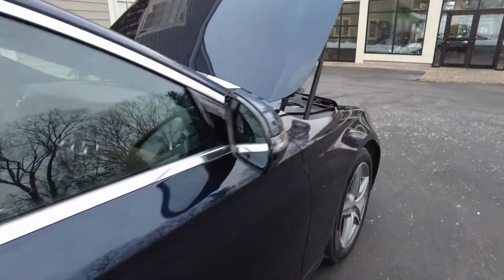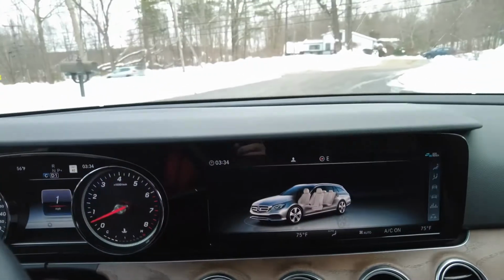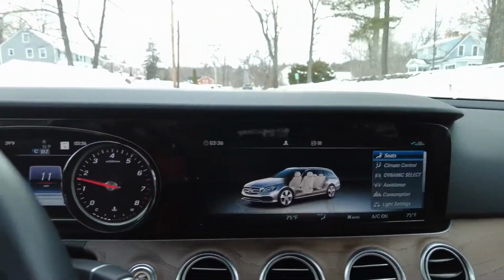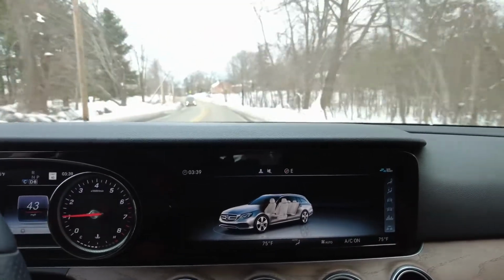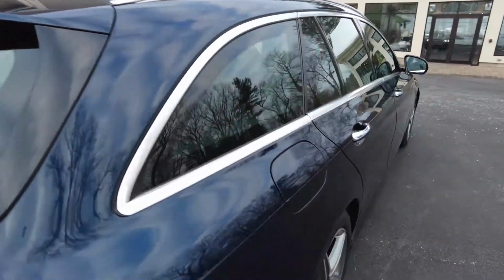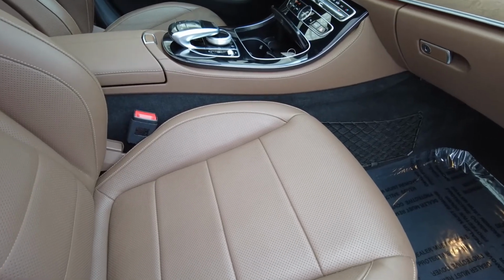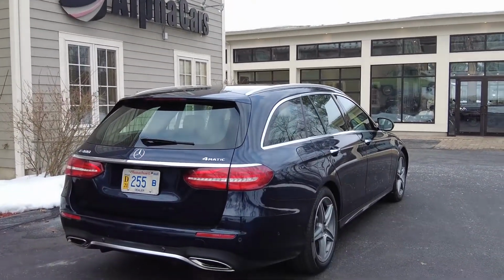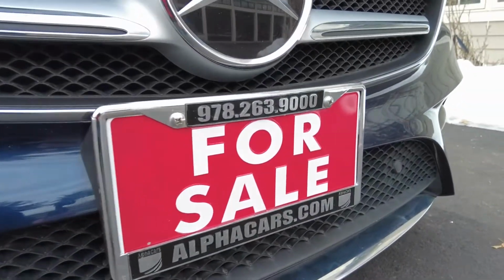2017 Mercedes Benz E400 4Matic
One-Owner, hard-to-find Mercedes Wagon with only 10K miles and an original MSRP of $78,805! Almost $16K in highly desirable options, including Premium 3 Package, Panorama Sunroof, AMG Sport Package, Nut Brown-Black Leather Interior, Heated and Ventilated Seats. Low miles, factory original paint, impeccable condition, and a stunning color combination. Over $1,000 in AlphaCars Improvements, including completion of scheduled maintenance and premium level detailing.

AlphaCars & Motorcycles
649 Massachusetts Ave, Boxborough MA 01719

178 Great Road, Acton MA 01720